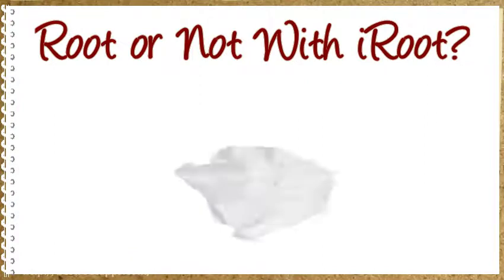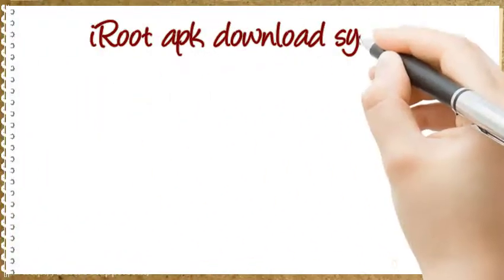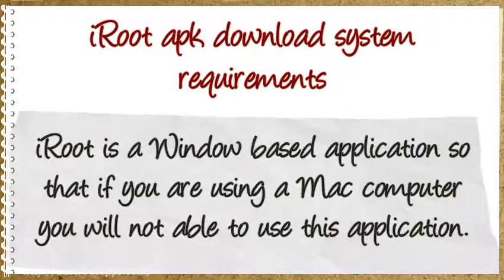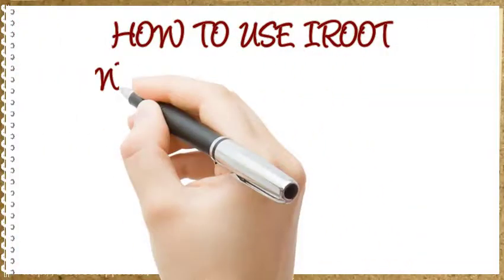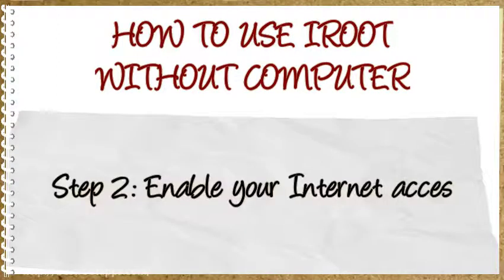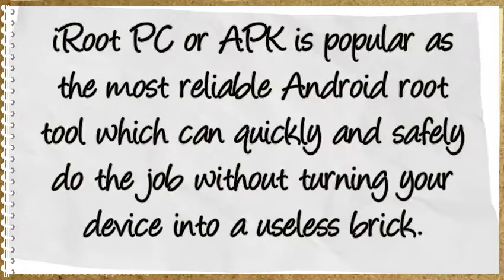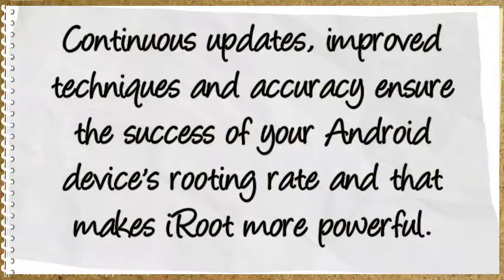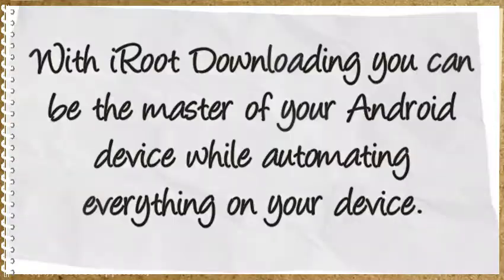iRoot Download PC or Android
iRoot download and get root access on your device. This tells how to use iRoot PC, iRoot Download..Read More-bestrootapps.com